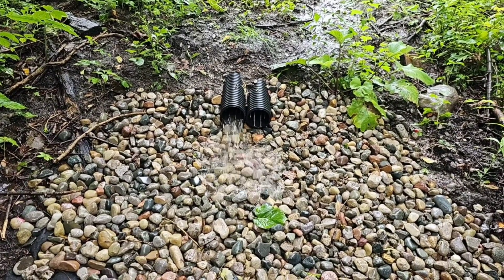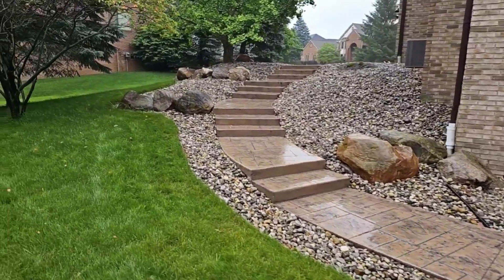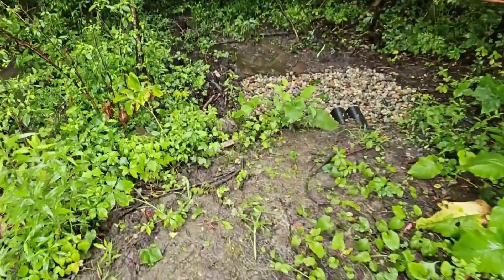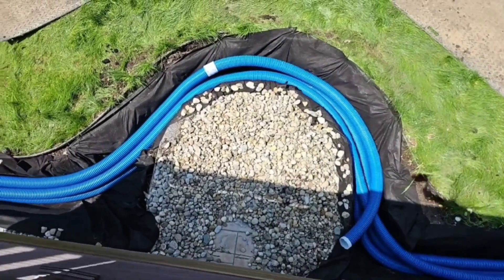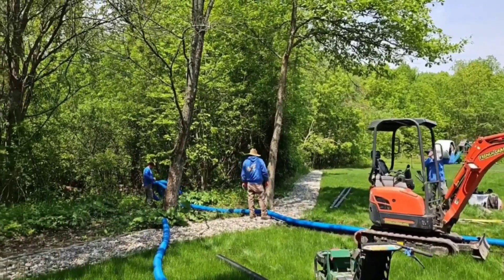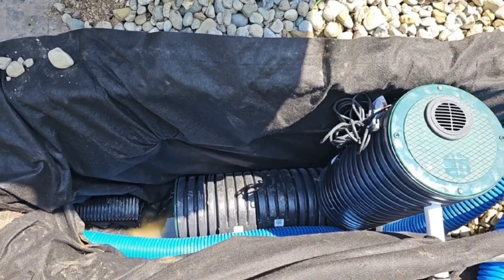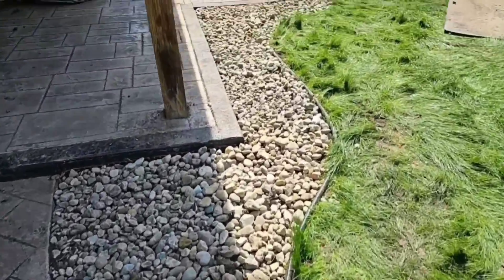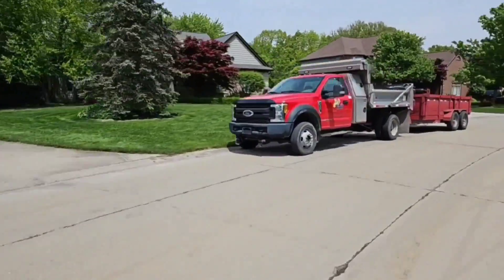Open French Drain 😂 Laughs at 4" Rain Storm 🤜🤛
Michigan French Drain Laughs at 4-Inch Rainstorm: Your Blueprint for Hurricane-Proof Drainage (Even in Florida!)

Is your yard turning into a lake every time it rains? Do you live in an area prone to heavy downpours or even hurricanes? If so, this video is a must-watch! We're showcasing a real-life example of a Michigan backyard transformed by a powerful, open French drain and sump pump system that not only survived a 4-inch rainstorm but would also stand strong against a hurricane.

The Challenge: A Flat, Flood-Prone Yard

This Michigan property faced a common issue: a flat backyard with no natural slope for water to drain. Coupled with a walkout basement design, the yard became a waterlogged mess after even moderate rainfall.  The homeowner had tried various DIY solutions, including adding more dirt, which only worsened the problem. It was clear that a professional drainage solution was needed.

The Solution: A Hurricane-Ready French Drain System

Enter French Drain Man, armed with decades of experience and a passion for solving drainage problems. Our team designed and installed an open French drain system with a high-capacity sump pump, incorporating key features to ensure optimal performance and longevity:

Open French Drain: This design maximizes surface water absorption, acting like a giant channel drain to quickly collect and redirect water away from the house.

Laser-Precise Slope: We used a laser transit to ensure a consistent slope in the trench, guaranteeing efficient water flow to the sump pump.

High-Capacity Sump Pump: A powerful sump pump with added chamber capacity was installed to quickly remove collected water, even during intense rainfall events.

Erosion Control Measures: Riprap and cobblestone were strategically placed to prevent erosion around the drain and discharge areas.

Critter Guards: To protect the system from clogs and damage, critter guards were installed to prevent rodents from nesting in the pipes.

Quality Materials: We used only high-quality, durable materials, including 4-inch corrugated pipe for the discharge line and large-diameter round rock for optimal drainage.

The Result: A Dry, Beautiful Yard

After a few months and several heavy rainstorms, including a 4-inch deluge, the French drain system proved its worth. The yard remained dry and functional, even during extreme weather conditions. The homeowner was thrilled with the results, stating that the system worked flawlessly and had completely transformed their outdoor space.

Florida Homeowners, Take Note!

This Michigan-built drainage system isn't just for northern climates. It's designed with principles that would easily withstand the torrential rains and hurricanes common in Florida. If you're a Florida homeowner or contractor, take note of the key features of this system:

Multiple Drain Lines: Two French drains were installed to maximize water collection around the house and patio.

Large-Capacity Sump Pump: A powerful pump ensures quick and efficient water removal during heavy rain.

Erosion Control: Protecting the system with riprap and cobblestone is crucial in areas prone to heavy runoff.

High-Quality Materials: Using durable materials and proper installation techniques ensures the system can withstand extreme weather conditions.

Don't Let Water Ruin Your Yard

Whether you're in Michigan or Florida, a well-designed French drain system can save your yard from becoming a swamp. Learn from our example and take the necessary steps to protect your property from water damage.

Join us on our YouTube channel for more drainage tips and solutions!